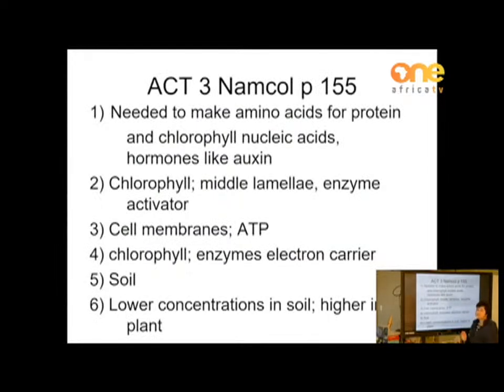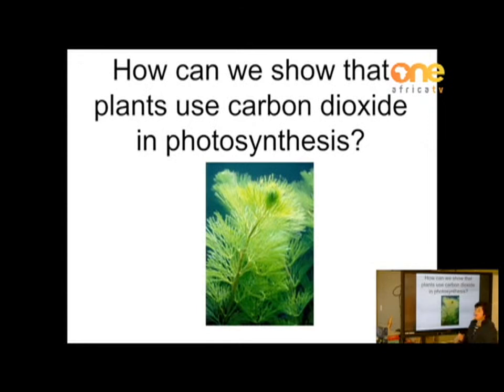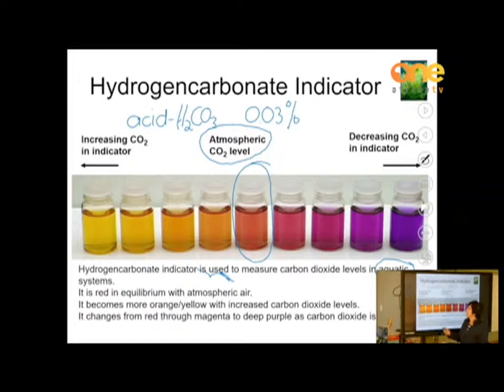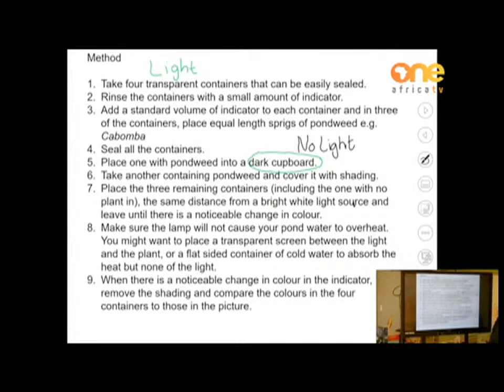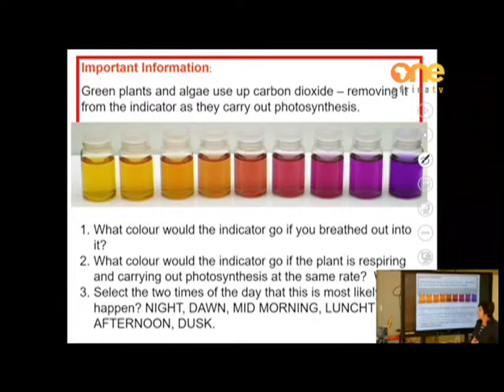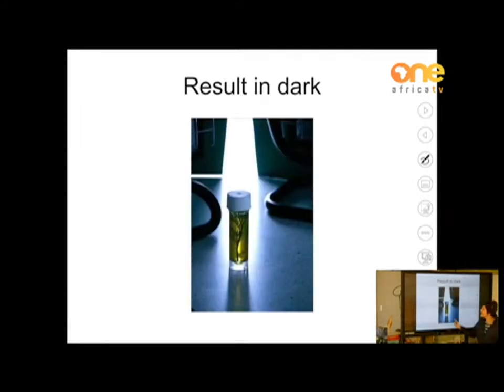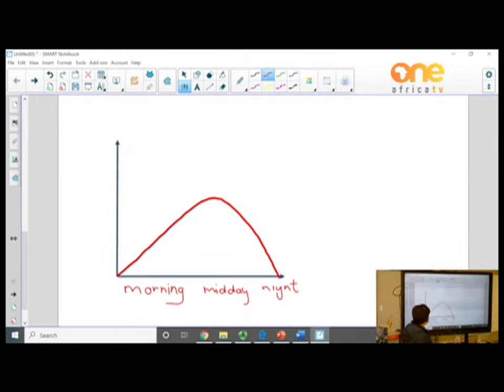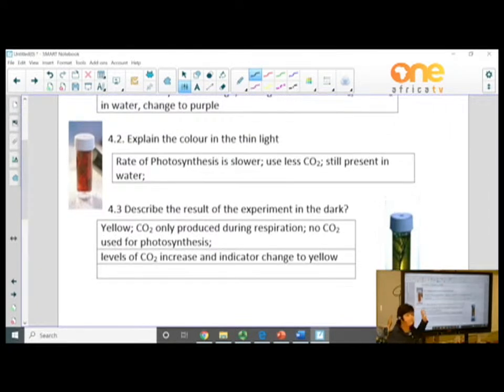LearnOnOne | Grade 10,11&12 | Biology (Hydrogen Carbonate/ Indicator of Photosynthesis/Limiting Fac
Content by Ubongo